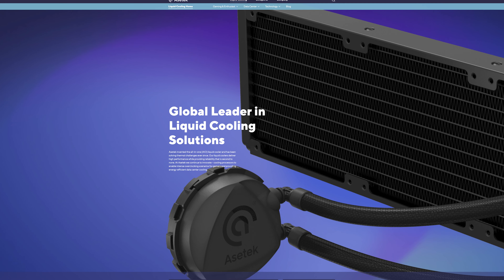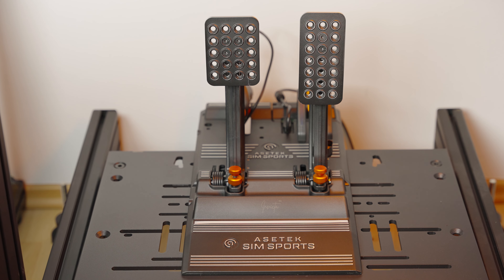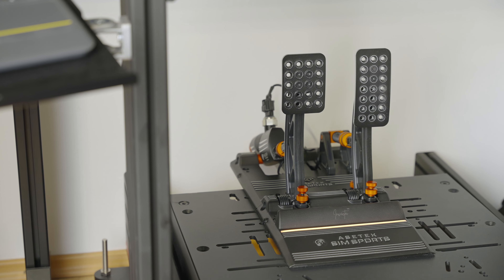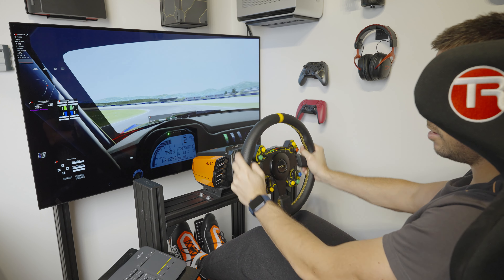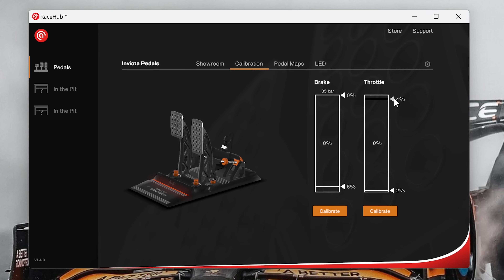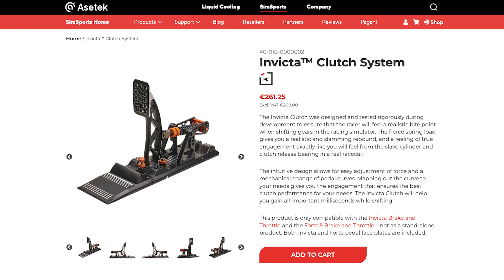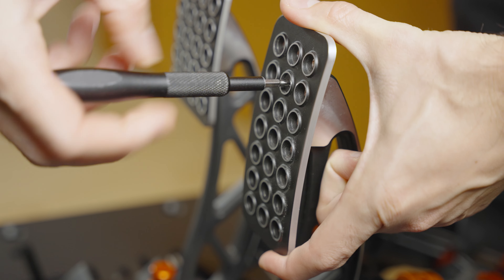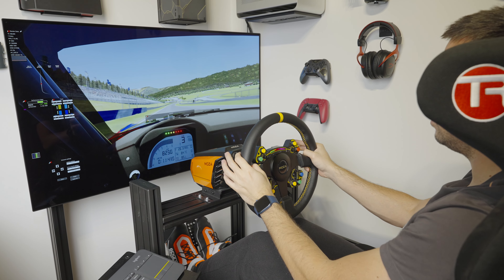ACTUAL F1 Driver HELPED DEVELOPED This Sim Racing Pedal! (Asetek Invicta & Kevin Magnussen)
I'm just gonna leave this here -  @AsetekSimSports  & @Haasf1team crossover episode, with Kevin and me having a Q3 session while Guenther looks at us like a bunch of w...kers from the pit wall.

Timestamps:
00:00 - Intro
01:23 - No Small Fee(a)t (Asetek Invcita)
03:02 - Under Pressure (Hydraulic Brake Experience)
06:36 - Inch Away (Invicta Performance)

CPU - Intel 10700K
MBO - MSI MEG Z490 Unify
Cooler - BeQuiet Dark Rock TF2
GPU - EVGA RTX 3070
RAM - Kingston 2x32GB 3200 MHz
SSD - Kingston 2x1TB KC2000
PSU - Seasonic SGX 650W

Action camera - DJI Action 2
Camera - Sony A7SIII
Lens - Sigma 24-70 mm
Monitor - Atmos Ninja V
SD card - SanDisk Extreme 128 GB
Lights main - Godox VL150

MUSIC
26CARAT - FACTS

CREDITS
• 26CARAT

CREDITS
• Soul Catalyst